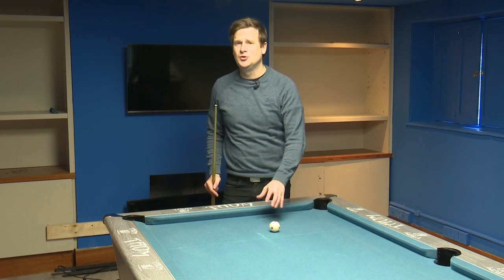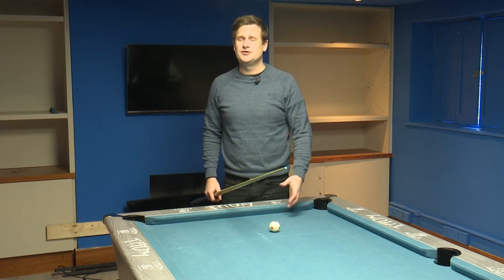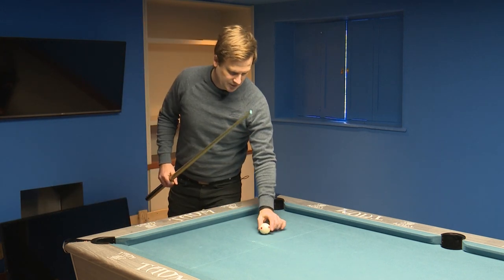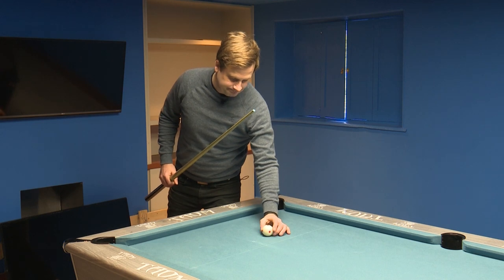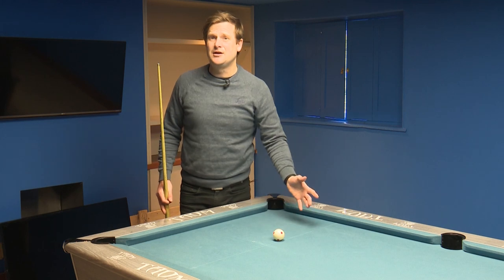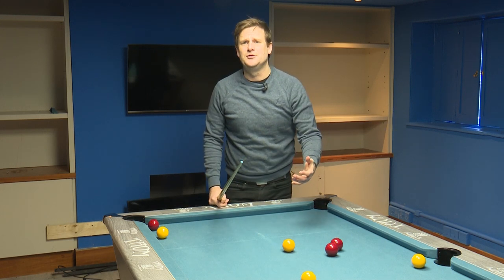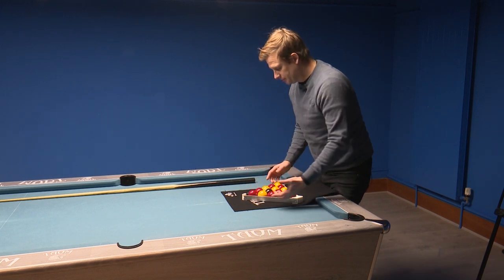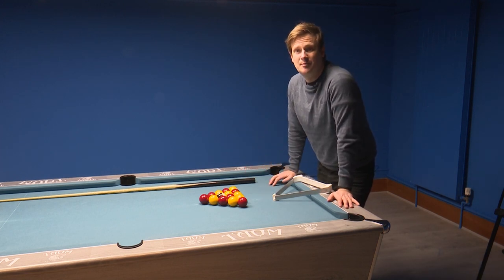Break Shot Mistakes to Avoid | Pool Coaching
The break is the most important shot in Pool, and in this video I highlight the mistakes you need to avoid to be able to break well.

I recently retired from being a Professional Pool Player and England International to focus on a commentating and broadcasting career. My aim for this channel is to pass on some of the things I learned along the way, some coaching tips, practice routines and drills, as well as some insights into my broadcasting career.